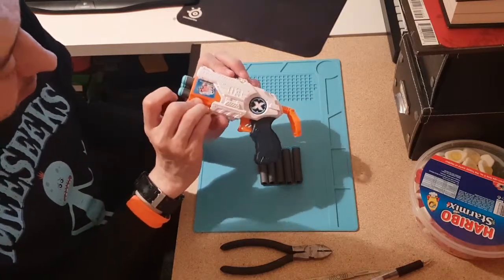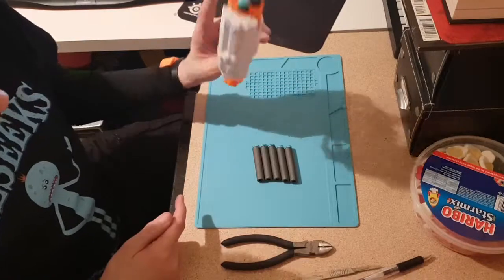Is Matt going off-brand? Here's the Zuru X-Shot Tek-3!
PLEASE HIT SHOW MORE BELOW!

My review of the Zuru X-Shot Tek-3

It's time for a quick off brand review!
A surprising little blaster that easily rivals the Nerf Jolt or Triad.
It's actually really powerful and accurate and for the princely sum of £3.45 at Asda in the UK, it's a bargain!
The box art states ranges of 80 ft or 20 m, whichever units you prefer, and it delivers!

It may not be Nerf, but it comes with 8 darts, as opposed to most Nerf blasters that only come with enough darts to fill a mag or cylinder once or 2 darts for a Jolt so that the one doesn't get lonely in the packaging.

It may be small, but it's surprisingly comfortable with such a small grip and trigger.
The draw on it is pretty hard and the stock air seal is great with very little dead-space, so pretty much all the air goes directly into propelling the darts.

Those who think the Tek-3 is inferior to the Jolt, must have gotten a lemon.
I love my Orange Jolt, because it's a little retro and slightly more powerful than my blue versions, but my orange or 3 blue Jolts are not a patch on this little blaster!

Sorry about my giant nose obscuring the video and the slightly wobbly tripod!

Do you like what you see and would like to see more?

Remember before you comment - this is aimed at EVERYONE, young and old, no matter the experience they have, so if you've seen it all and know it all, then this won't teach you much.

Have fun and be safe, wherever you are!